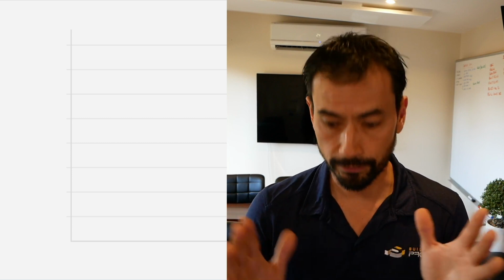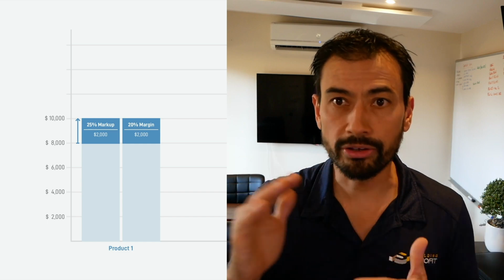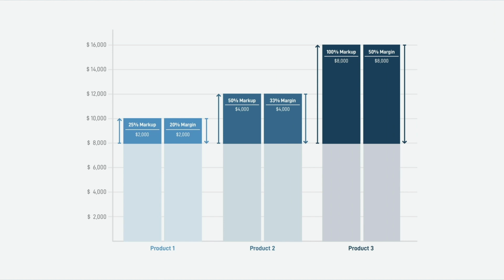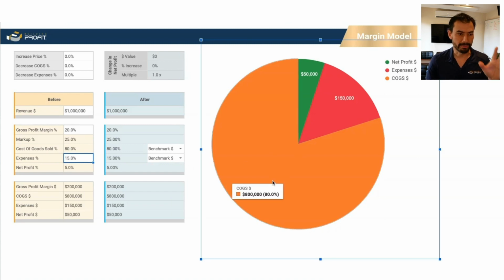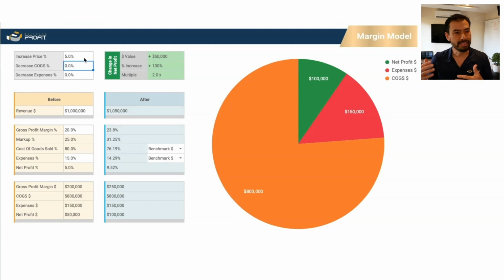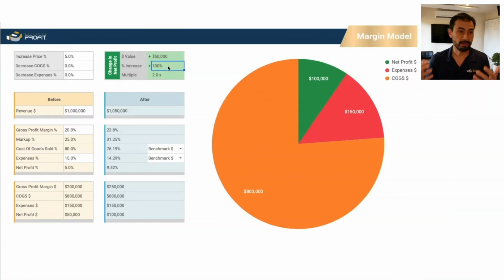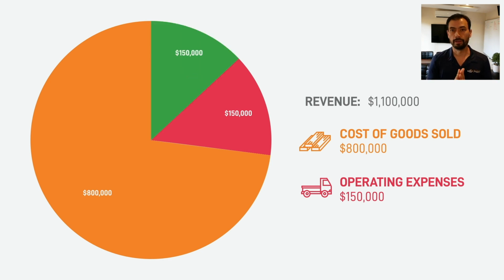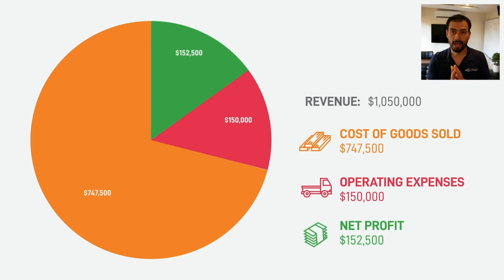Markup vs Margin by Terence Toh